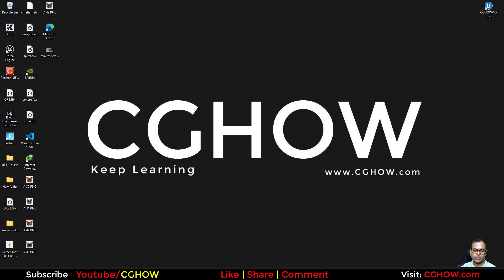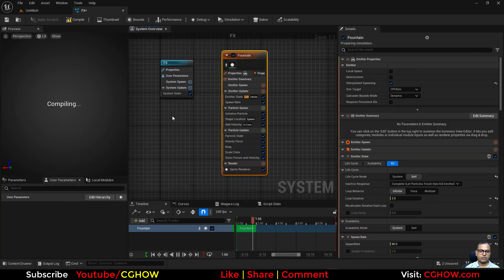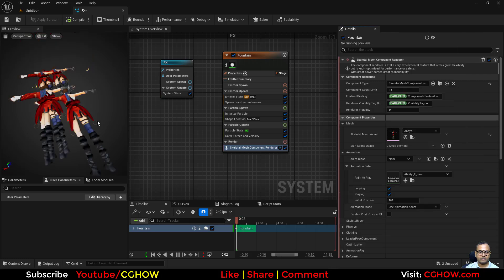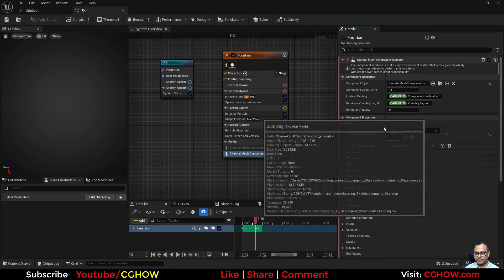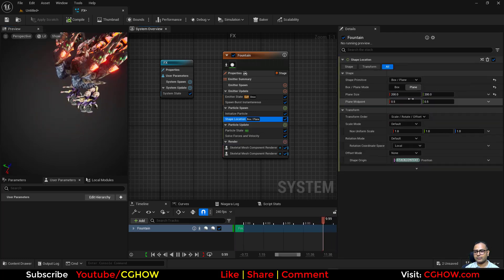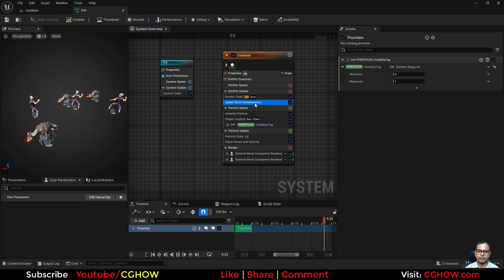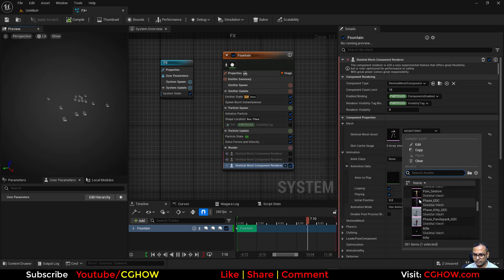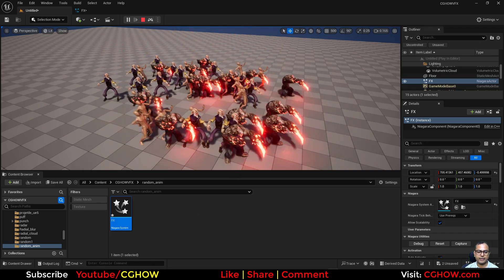Animate with Randomness: Master Animation Offset in UE5.4 Niagara 🎲🕺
Want to make your animated VFX feel more alive and less repetitive? In this essential Unreal Engine 5.4 tutorial, your guide, Ashif Ali, a RealtimeVFX artist from India, will teach you how to use a random offset animation with the Niagara component renderer. This powerful technique allows you to have multiple instances of the same animated mesh, each playing from a different point in its timeline, creating unique and organic visual effects.

This video is a must-watch for game developers and VFX artists who want to master advanced techniques for creating dynamic and believable particle effects. I will walk you through the entire process, from setting up your Niagara system to controlling the animation with a single parameter.

What You'll Learn:
✅ Component Renderer: Understand how to use the Component Renderer to spawn animated meshes from your Niagara system.

✅ Random Offset Animation: Master the key module for randomizing the starting point of an animation for each spawned particle.

✅ Creating Organic Effects: Discover how this technique can be used to break up repetition and add a sense of natural chaos to your effects.

✅ Versatile Applications: I'll show you how this workflow can be used for a wide range of effects, including falling leaves, randomized characters, or flying debris.

0:00 Intro & User Question: Randomizing Characters/Animations
0:41 Part 1: Emitter Setup
0:45 Creating an empty Niagara System
1:00 Setting Spawn Burst Instantaneous (e.g., 5 particles)
1:16 Setting Life to Infinite and Loop Behavior to Once (for persistent particles)
1:22 Component Renderer: Adding the Component Renderer module
1:32 Character 1 Setup: Assigning the first Skeletal Mesh and its Animation Data
2:18 Part 2: Adding Character 2
2:20 Duplicating the Component Renderer
2:30 Assigning the second Skeletal Mesh and a different Animation
3:15 Initial view: Characters are overlapping because both renderers are active for all particles
3:46 Key: Controlling Visibility
3:46 Character 1: Setting Render Visibility Tag to 0
3:54 Character 2: Setting Render Visibility Tag to 1
3:58 Randomizing Tag: Adding an Initialize Particle module (or a similar module)
4:00 Binding the Render Visibility property to a Random Integer (range 0 to 1)
4:22 Result: Particles randomly choose between Character 1 (Tag 0) and Character 2 (Tag 1)
4:35 Part 3: Adding Character 3
4:40 Duplicating the Component Renderer again
4:43 Assigning the third Skeletal Mesh and a third Animation
5:32 Character 3: Setting Render Visibility Tag to 2
5:38 Updating the Random Integer range to 0 to 2 (to include the third character)
5:42 Result: Particles now randomly cycle through all three characters/animations
5:47 Final Look & Conclusion